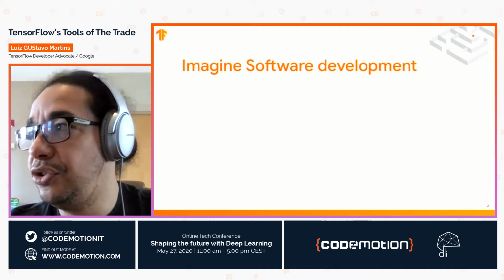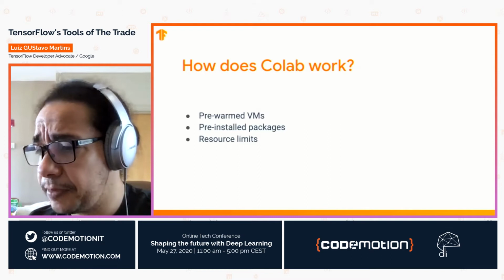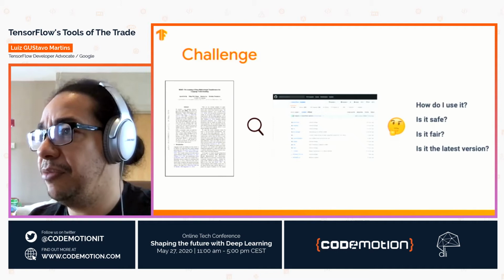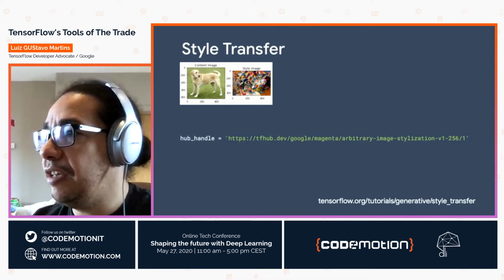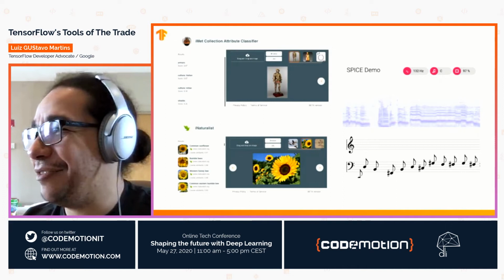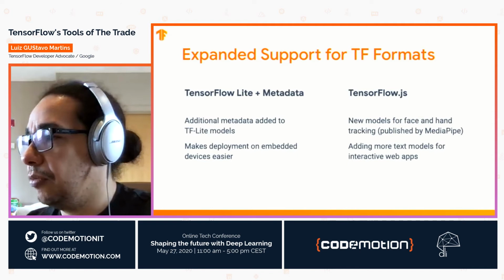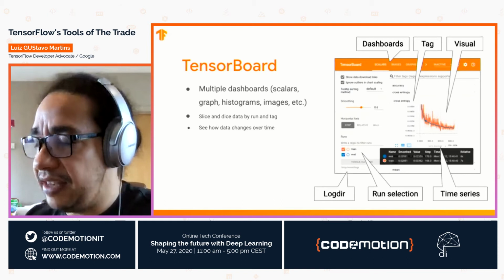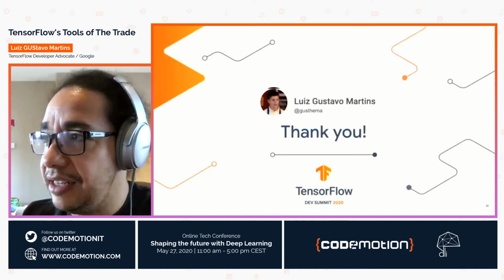Codemotion Deep Learning Conference 2020: TensorFlow's Tools of The Trade, Luiz GUStavo Martins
To program great apps, Software Developers need not only a good programming language, but also great libraries and tooling. For ML Researchers and Engineers, the situation is no different. In this talk, we will go over some of the available tools and libraries in the TensorFlow ecosystem that will make your life easier and more productive.

Speaker: Luiz GUStavo Martins, TensorFlow Developer Advocate, Google